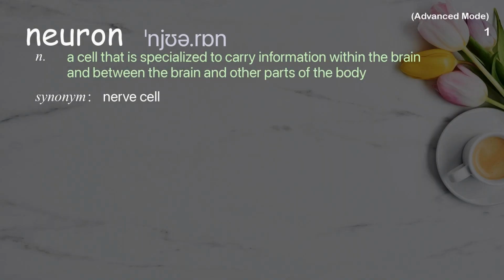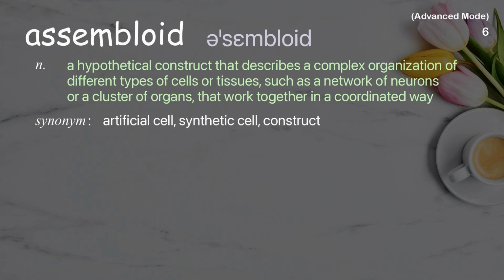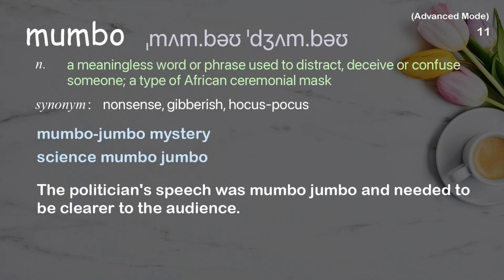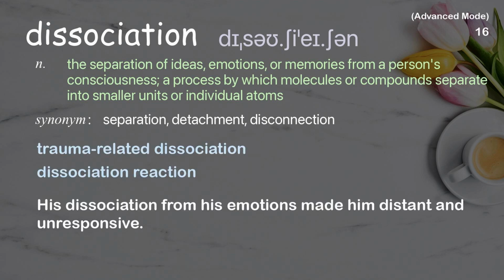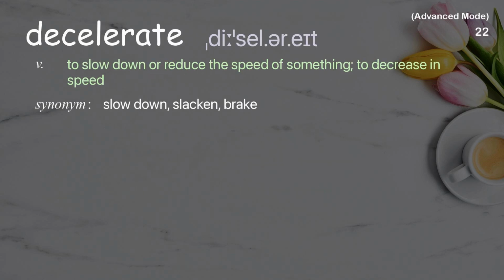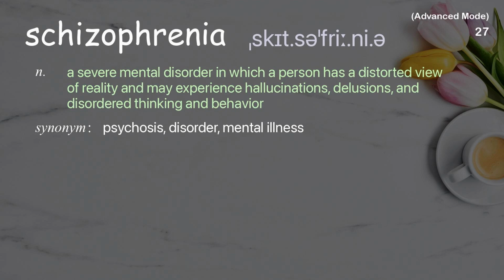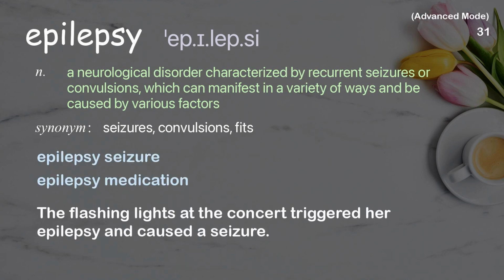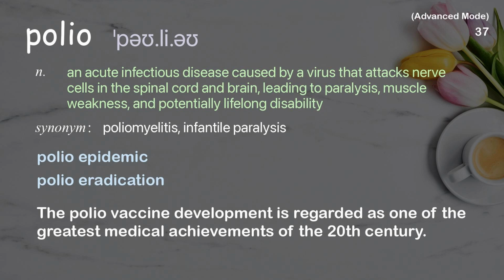39 Advanced Academic Words Ref from "How we're reverse engineering the human brain in the lab | TED"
■PLEASE NOTE